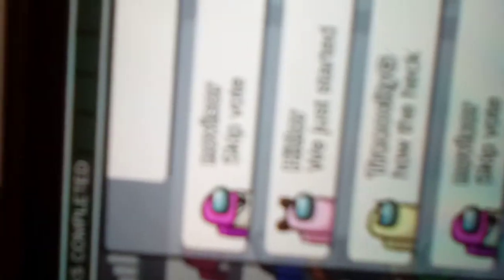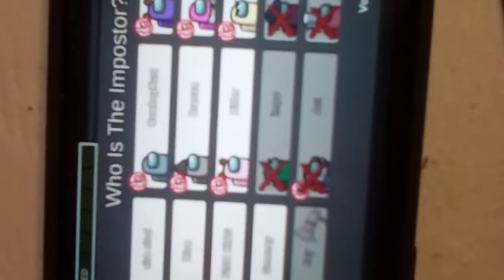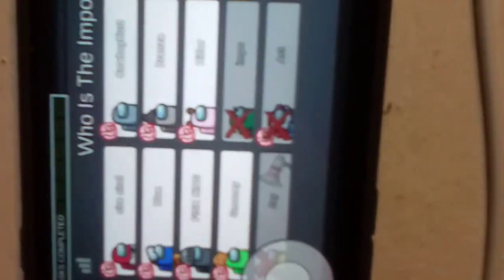I can walk in space in Sus among Us part 2 or 3